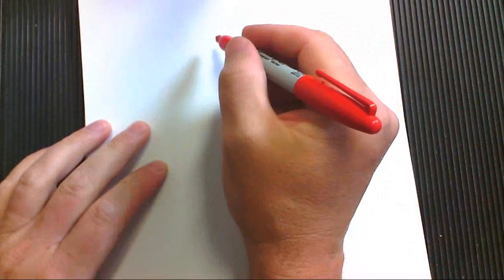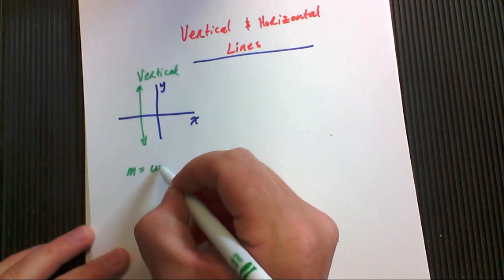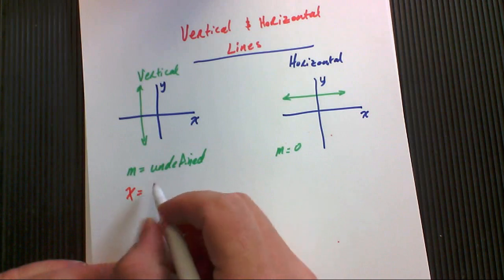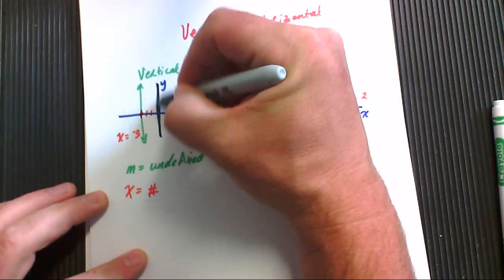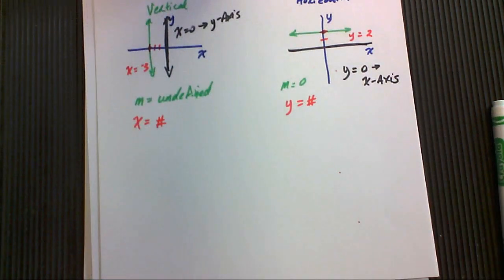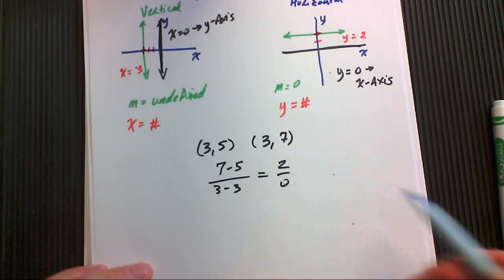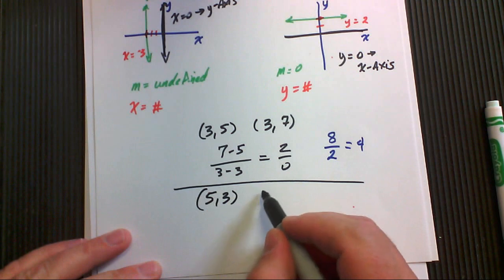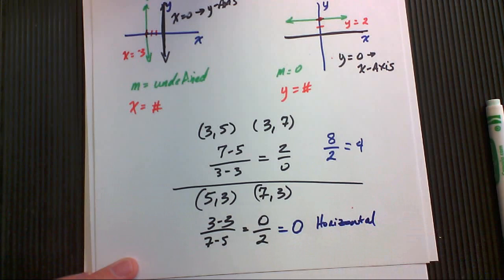Vertical and Horizontal Lines, Slope of Zero and Undefined Slopes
Algebra 1 help for vertical and horizontal lines, zero slopes and undefined slopes.